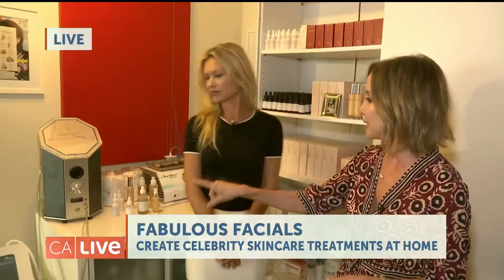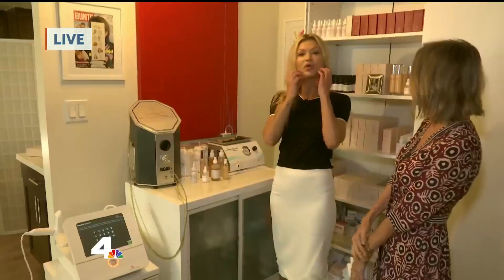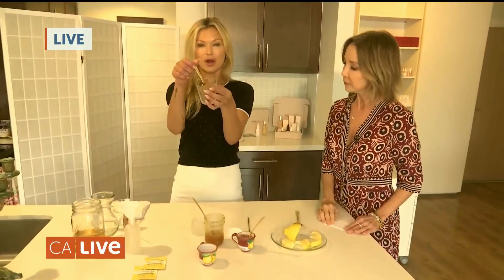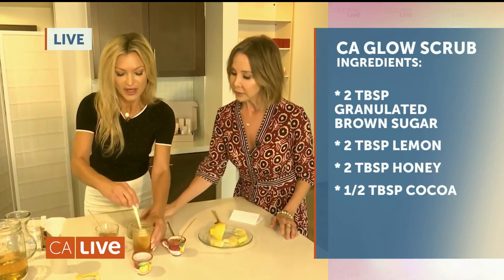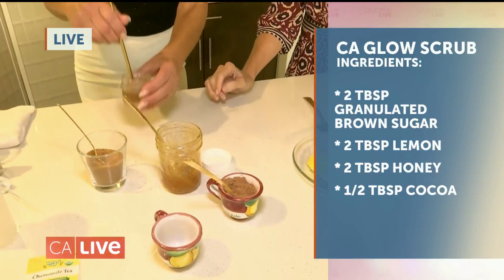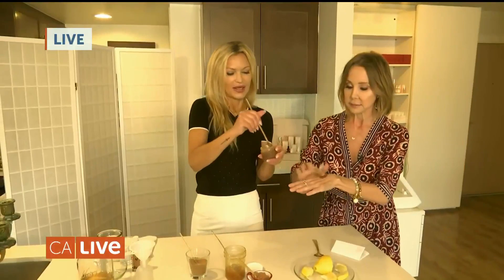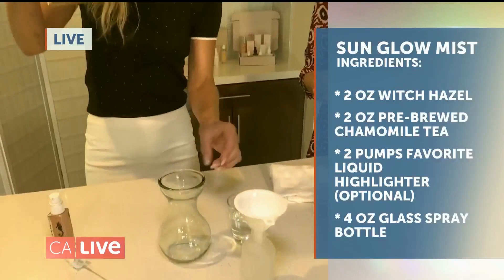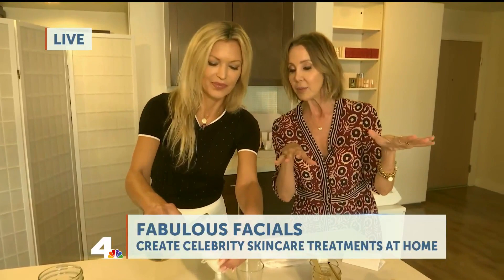At-Home Facial for that California Glow | California Live | NBCLA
California Live’s Lisa Breckenridge meets with Celebrity Skincare Expert, Kat Rudu, who shares the inspiration behind her skincare line and shows us how to achieve the ‘celebrity glow’ at home without sacrificing healthy skin to the summer sun. Kat shares two of her product recipes to create an age defying complexion; listed below.

*KAT’S AT-HOME CA GLOW SCRUB
-Ingredients:
2 Tablespoons Granulated Brown Sugar (fine)
2 Tablespoons (add more for as desired thinner consistency) Lemon
2 Tablespoons (add more for desired thicker consistency) Honey
1⁄2 Tablespoon Cacao
Spoon
Glass bowl/jar
HOW TO USE: Face should be exfoliated twice a week.
KAT’S PRO TIP: Use in the shower for no mess application and scrub face gently for one minute in a circular motion. Can and should be used on face, neck, and décolleté.
*KAT’S SUN GLOW MIST
-Ingredients:
2 oz Witch Hazel (natural, no alcohol. Can be found at Whole Foods, Amazon, etc)
2 oz Cold pre-brewed Chamomile Tea
Optional: 2 pumps of your favorite Liquid Highlighter (add additional pups for more of a glow)
4 oz Glass Spray Bottle
Shake well before spritzing.

About NBCLA